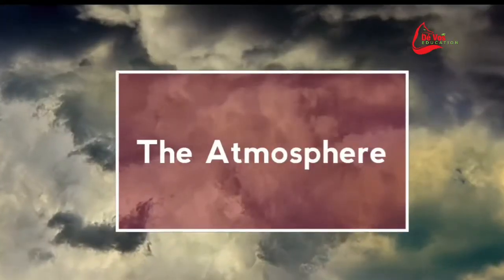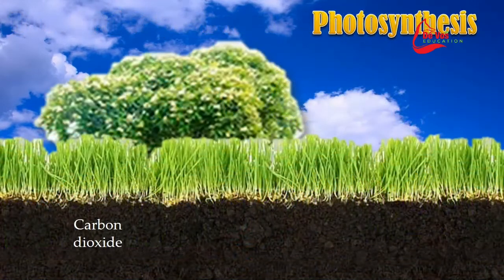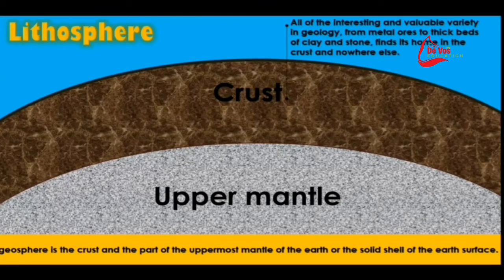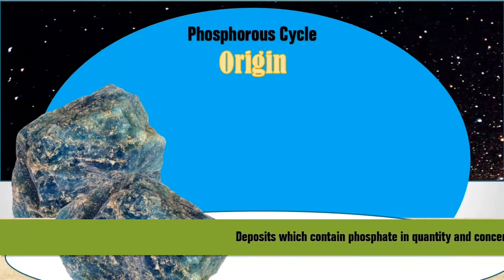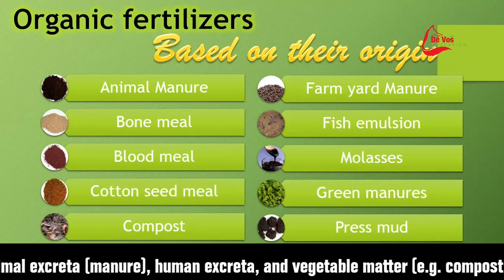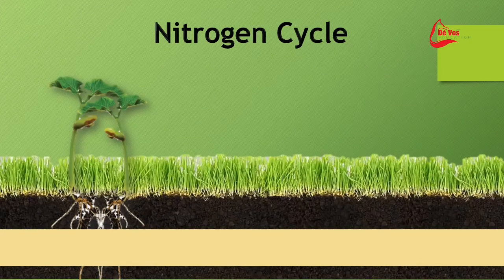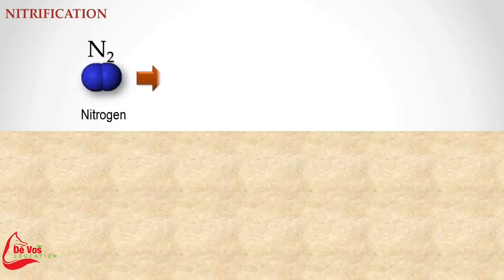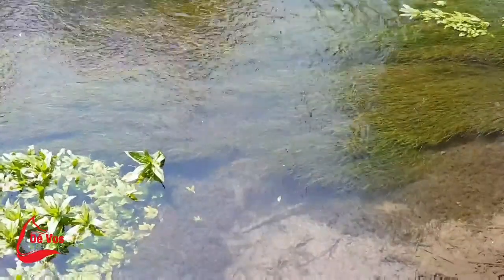Biosphere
Introduction to the Biosphere, atmosphere, lithosphere and hydrosphere.

De Vos Education videos aim to make content colourful and clear to understand. The videos are based on the CAPS syllabus in South Africa with some extensions and expansion into other syllabi around the world.

Images used in the videos are listed as free to use/no attribution required on the date of publication from the Pixabay library